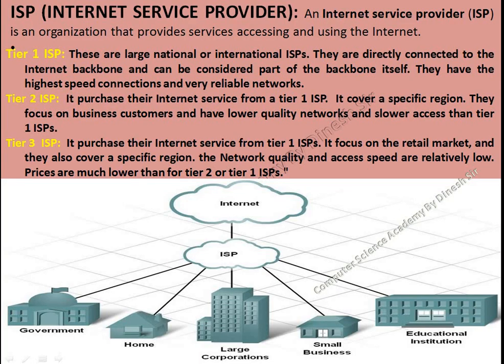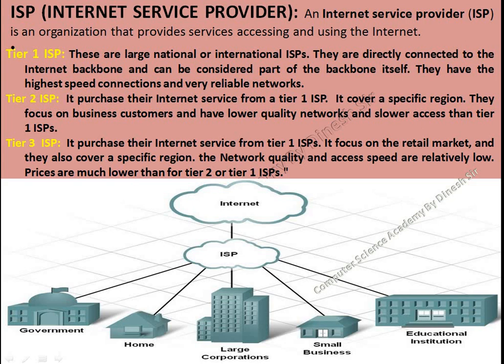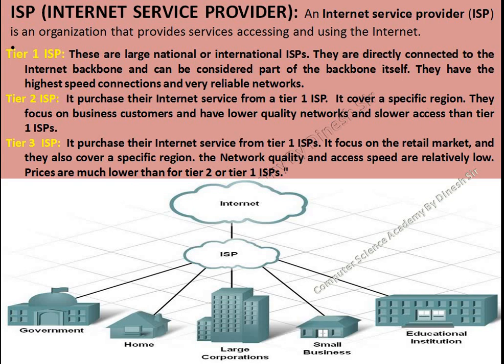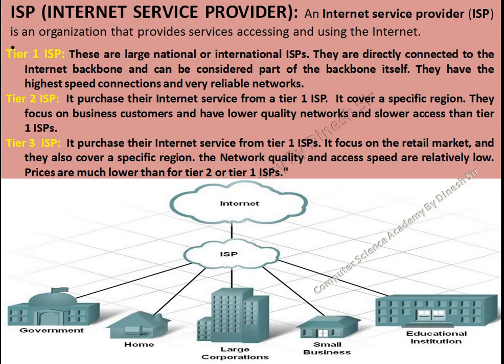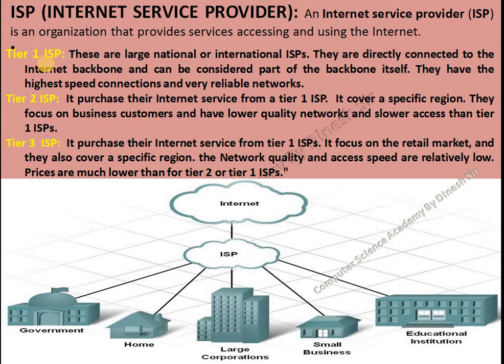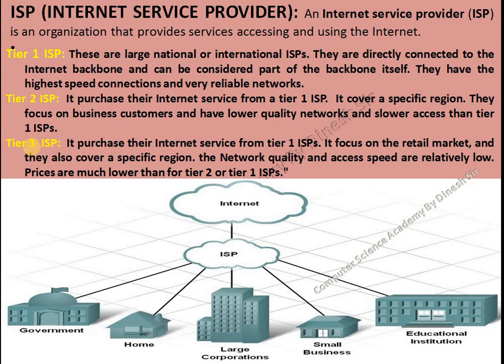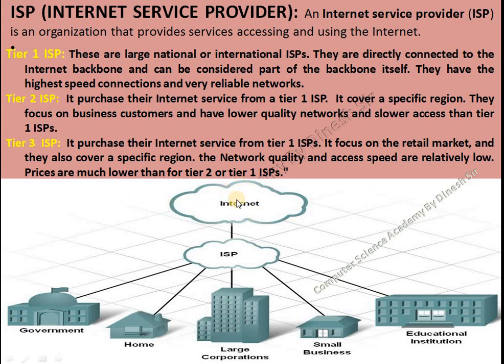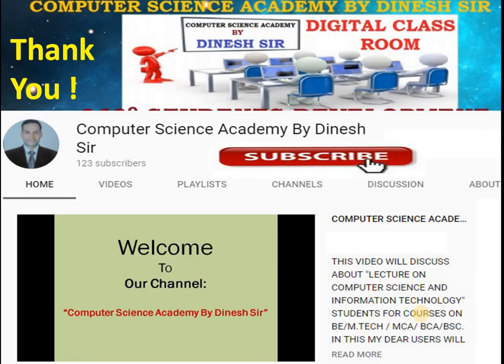क्या है INTERNET SERVICE PROVIDER ? : WHAT IS ISP & ITS TYPES ?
it is an inventor that create the Internet and played a vital role to structured and spread the network of internet through fiber optics cable that is established under the sea or ocean .
Your Internet Service Provider (ISP) is the company you pay a fee to for access to the internet. No matter the kind of internet access (cable, DSL, dial-up), an ISP provides you or your business a piece of a larger pipe to the internet.

All internet connected devices run each request through their ISP in order to access servers to download web pages and files, and those servers themselves can only provide you those files through their own ISP.

Examples of some ISPs include AT&T, Comcast, Verizon, Cox, NetZero, among many, many others. They may be wired directly to a home or business or beamed wirelessly via satellite or other technology.

What Does an ISP Do?
We all have some sort of device in our home or business that connects us to the internet. It's through that device that your phone, laptop, desktop computer, and other internet capable devices reach the rest of the world - and it's all done through various ISPs.

Say you're using a laptop at home to access this page on About.com. Your web browser first uses the DNS servers that are setup on your device to translate the "About.com" domain name to the proper IP address that it's associated with (which is the address that About.com is setup to use with its own ISP).

The IP address you want to access is then sent from your router to your ISP, which forwards the request to the ISP that About.com uses.

At this point, About.com's ISP is able to send this file (the HTM file that is this page) back to your own ISP, which forwards the data to your home router and back to your laptop.

All of this is done rather quickly - usually in seconds, which is actually pretty remarkable. None of it would be possible unless both your home network and About.com's network have a valid public IP address, which is assigned by an ISP.

The same concept applies to sending and downloading other files like videos, images, documents, etc. - anything that you download online is only able to be transferred through an ISP.

Is The ISP Experiencing Network Issues or Am I?
It's rather pointless to go through all the troubleshooting steps to repair your own network if your ISP is the one that has the problem... but how do you know if it's your network or the Internet Service Provider that is to blame?

The easiest thing to do if you can't open a website is to try a different one. If other websites work just fine then it's obviously neither your computer nor your ISP that's having issues - it's either the web server that's dishing out the website or the ISP that the website is using to deliver the website. There's nothing you can do but wait for them to resolve it.

If none of the websites you try are working then the first thing you should do is open the website on a different computer or device in your network, because the issue clearly isn't that all of those ISPs and web servers are to blame.

So if your desktop isn't displaying Google's website, try it on your laptop or phone (but make sure you're connected to Wifi). If you can't replicate the problem on those devices then the issue must lie with the desktop.

If just the desktop is responsible for being unable to load any of the websites, then try restarting the computer. If that doesn't fix it, you might need to change the DNS server settings.

However, if none of your devices can open the website then you should restart your router or modem. This normally fixes those types of network-wide problems. If the problem persists, contact your ISP for further information.

It's possible they're undergoing problems themselves or they've disconnected your internet access for another reason.

Tip: If the ISP for your home network is down for whatever reason, you could always disconnect the Wifi on your phone to start using your cell phone carrier's data plan. This just switches your phone from using one ISP to using another, which is one way to get internet access if your home ISP is down.

How to Hide Internet Traffic From an ISP
Since an Internet Service Provider provides the path for all your internet traffic, it's possible they could monitor or log your internet activity. If this is a concern for you, one popular way to avoid having this done is to use a Virtual Private Network (VPN).

Basically, a VPN provides an encrypted tunnel from your device, through your ISP, to a different ISP, which effectively hides all your traffic from your direct ISP and instead lets the VPN service you use see all your traffic (which they normally don't monitor or log).

You can read more about VPNs in the "Hiding Your Public IP Address" section here.